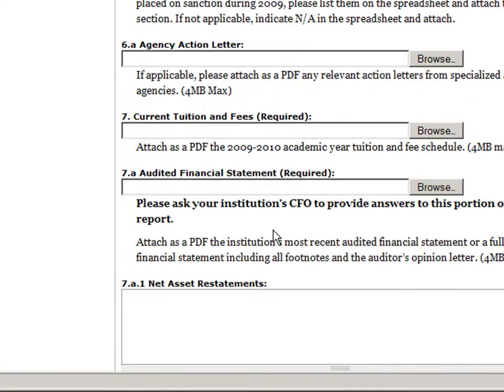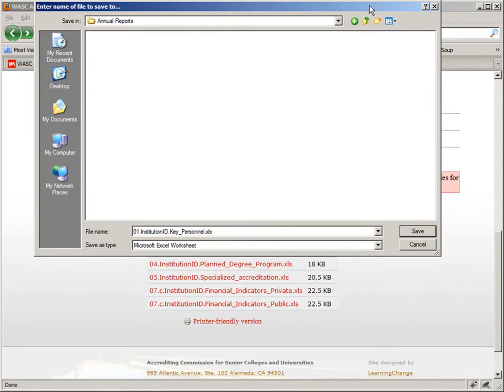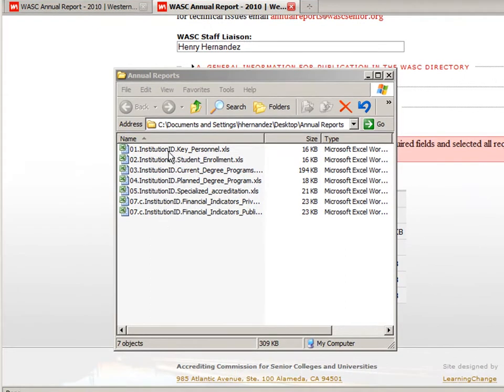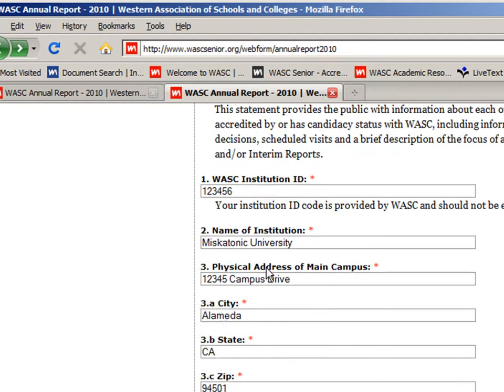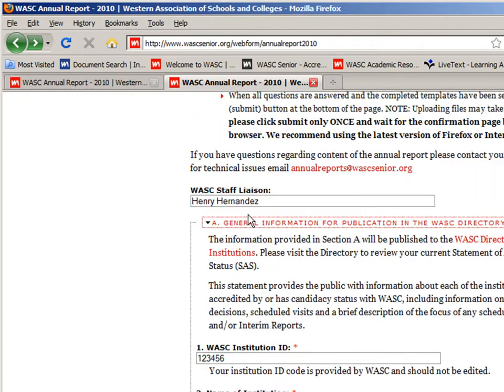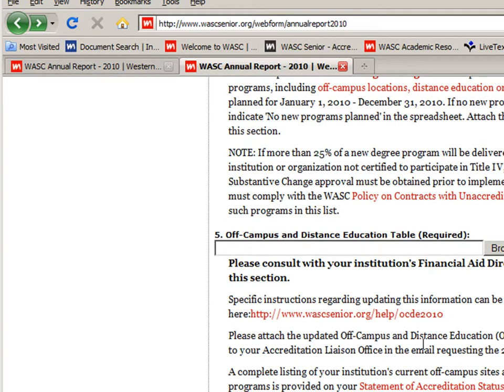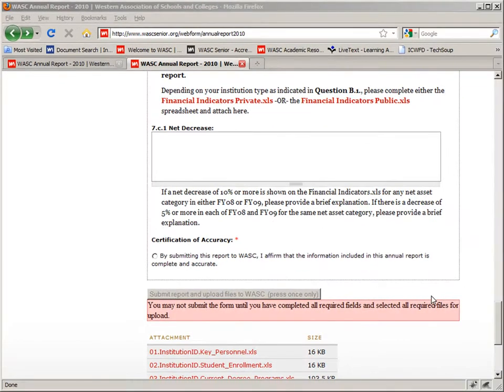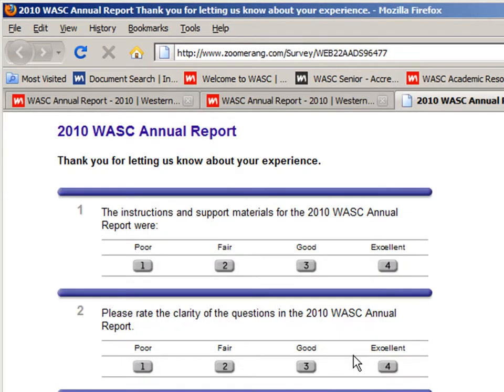Video demonstration of 2010 WASC Annual Report submission- HD